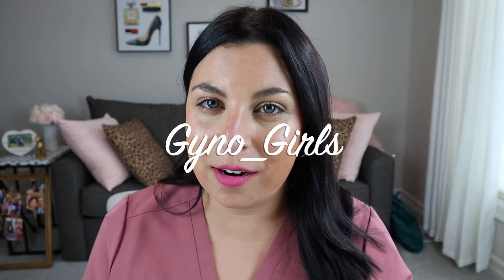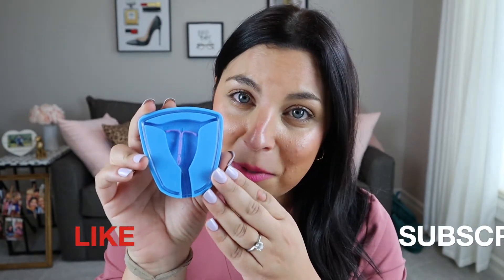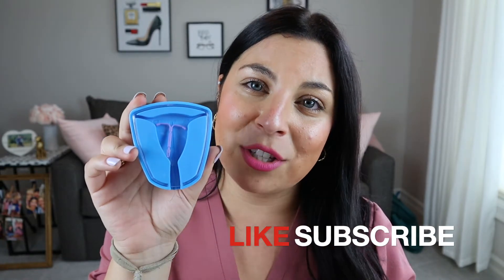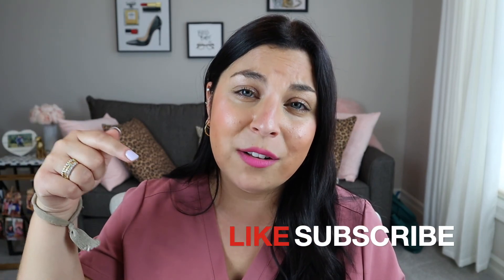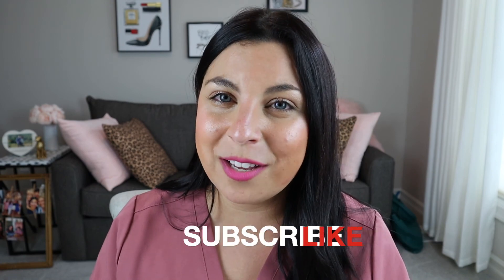IUD: Intrauterine Device Facts VS Myths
IUD’s (intrauterine devices) are a form of long-acting reversible birth control. They are very effective against preventing pregnancy and are extremely convenient! Learn all about IUD’s in the video! What they are, how they work, and what are some common misconceptions!